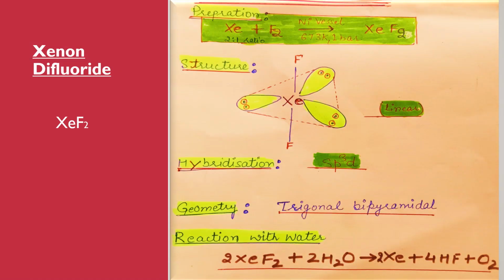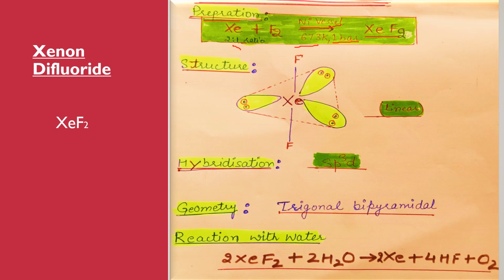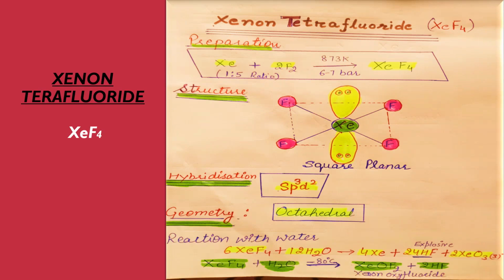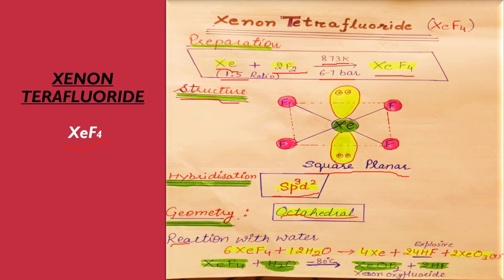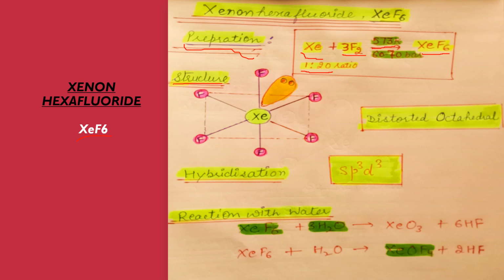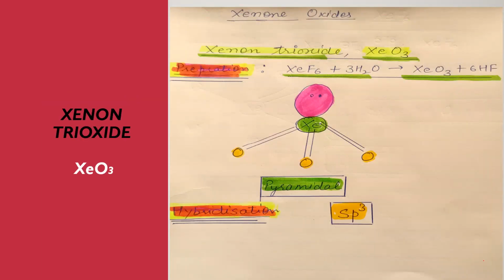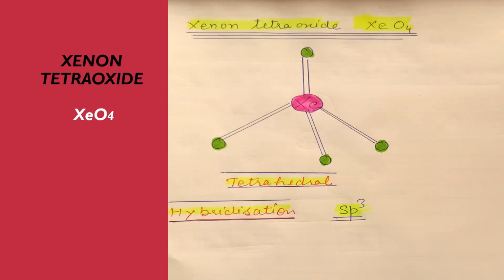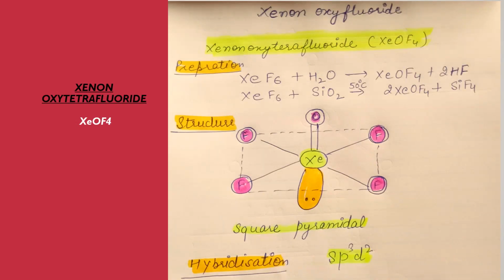Different compounds of Xenon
Video from Navneet Thakur